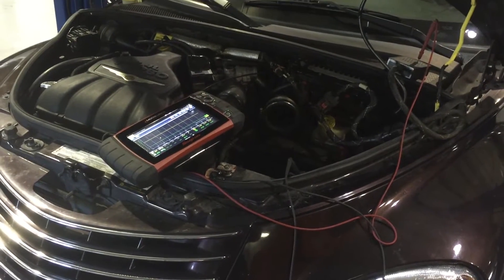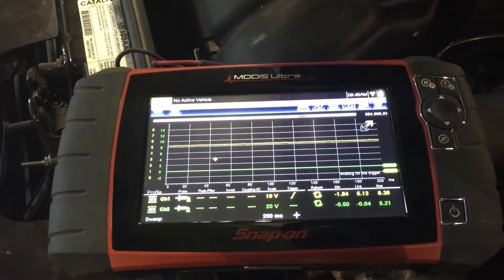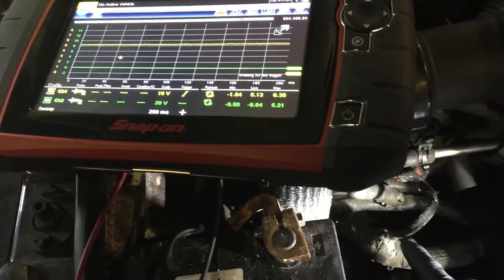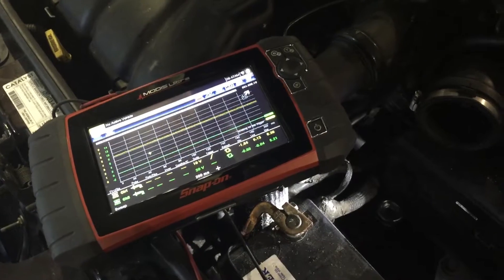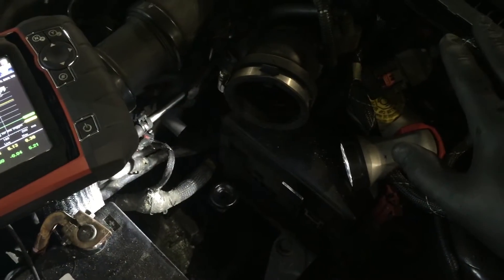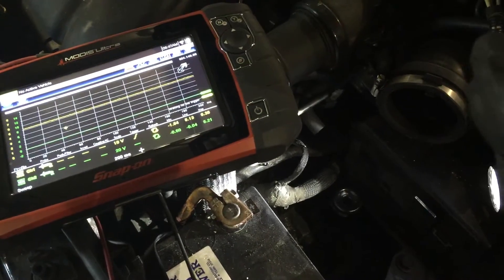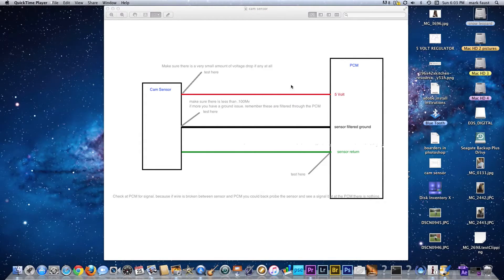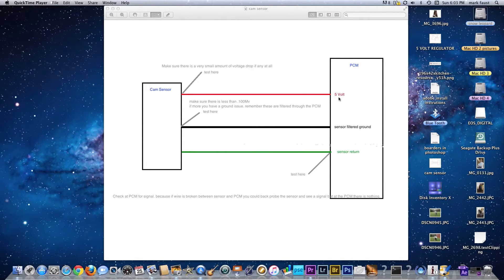cam sensor broken wire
In this video we will be using a labscope to test a cam sensor